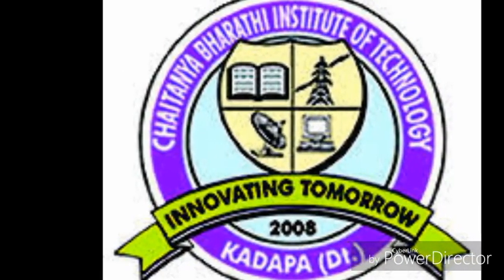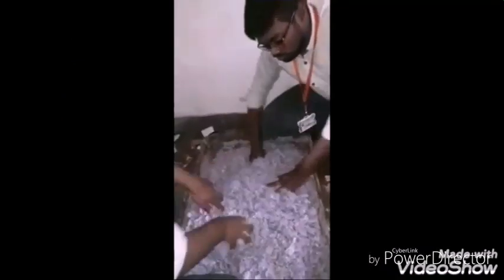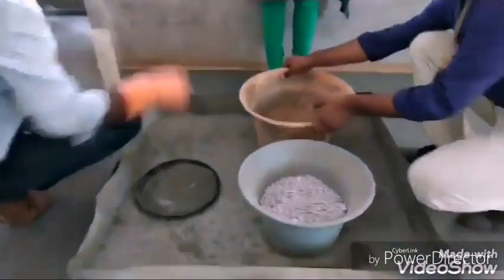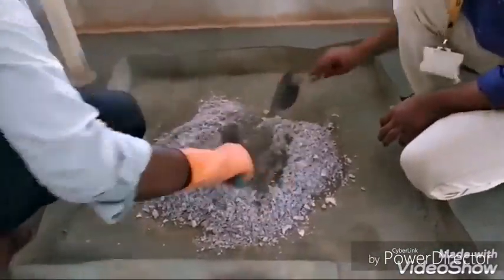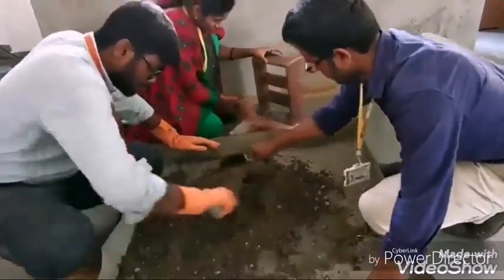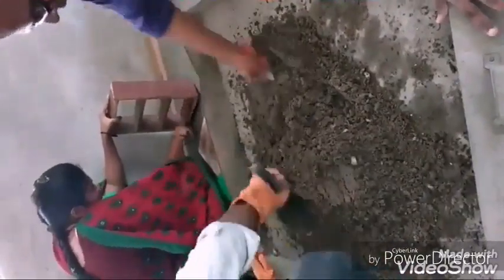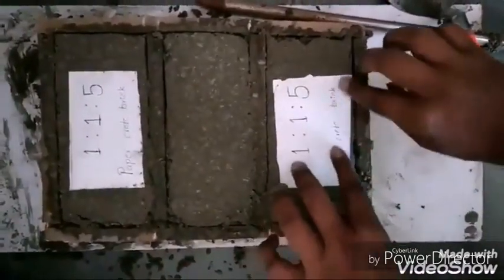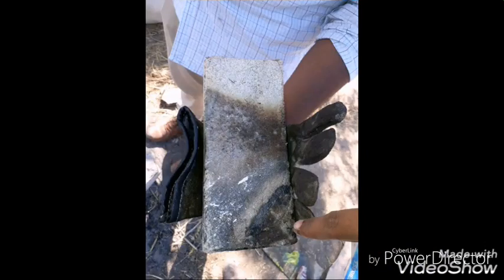Making of PAPERCRETE BRICKS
Recycling of waste paper in making bricks which can be used as alternatuve for conventional bricks, which is eco-friendly, cost-effective and lite weigth. This shows the full procedure of how to make PAPERCRETE BRICKS.